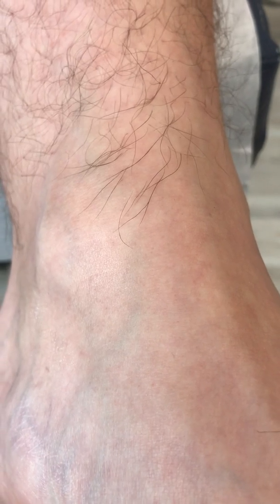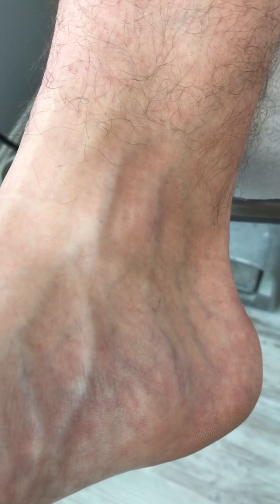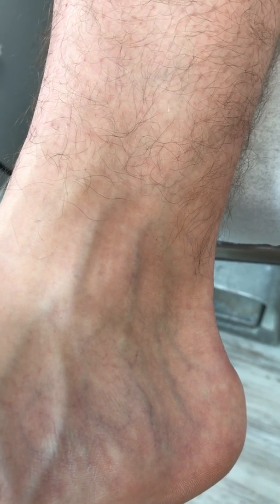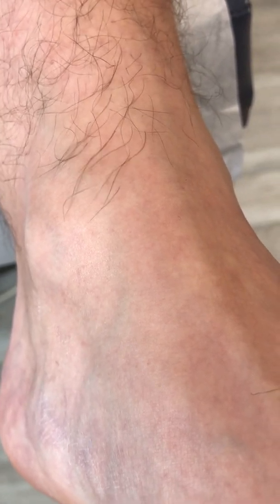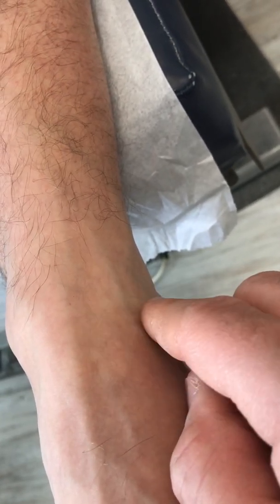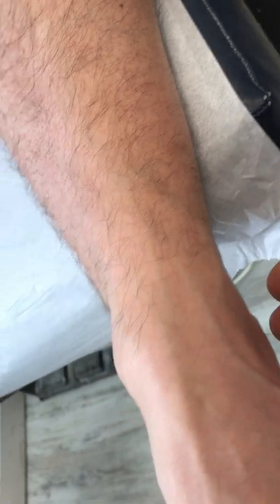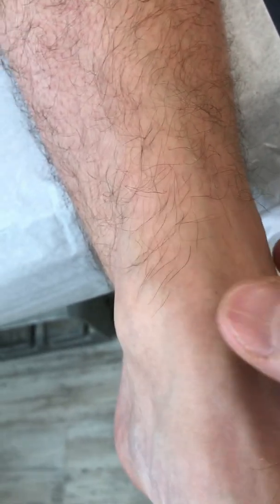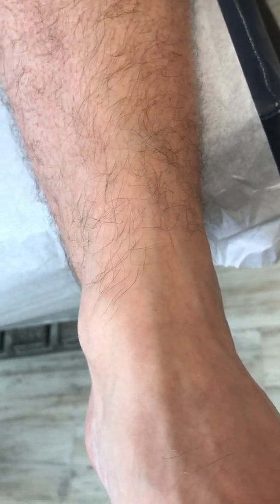Saphenous nerve entrapment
Active young individual presents with sharp pain and numbness along the anterior left ankle pronounced upon palpation and activity.
Patient denies direct trauma; however, states was previously athletic.
Diagnosis saphenous nerve entrapment.
Perform tinnel by tapping on nerve gently with radiation along both directions of nerve, valleux radiates in one direction, nerve compression test generates symptoms, traction the nerve with manipulation of foot and ankle, check if it’s a vein engorgement crowding the nerve, ganglion cyst along the local tendons and joint, stress fracture formation to the ankle bone
MRI is beneficial
Nerve conduction velocity and electromyogram studies is also beneficial with neurology referral